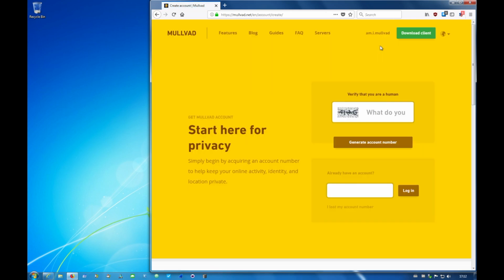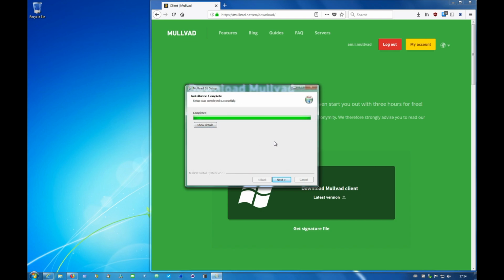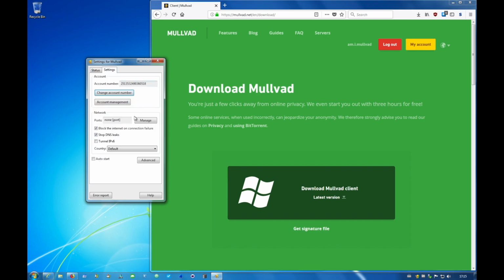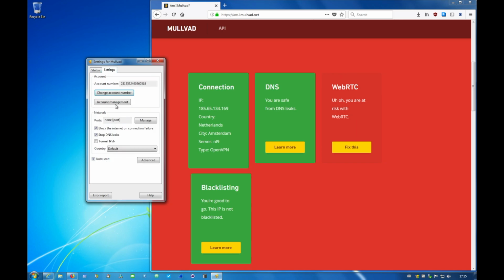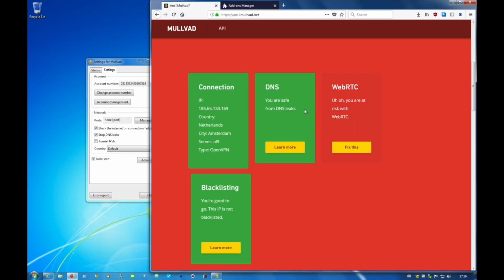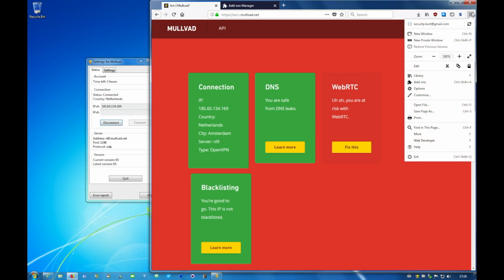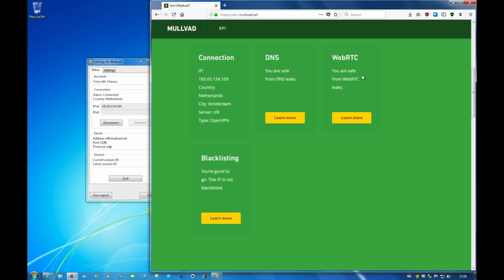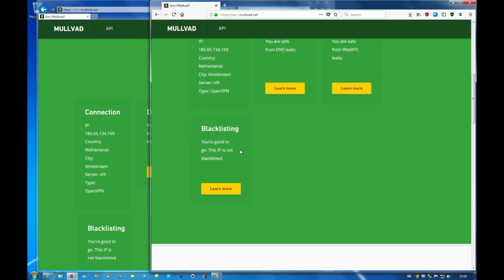Installing Mullvad VPN on Windows